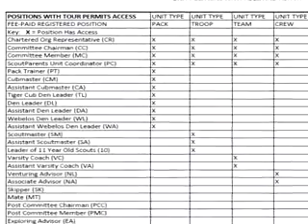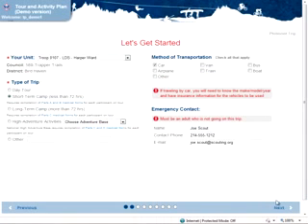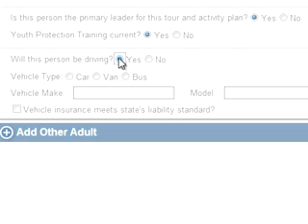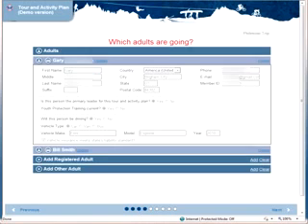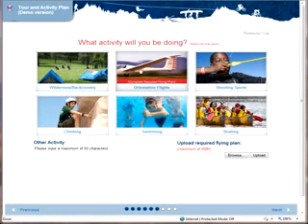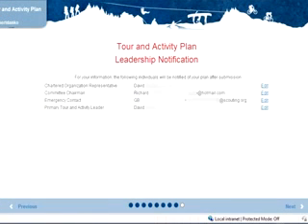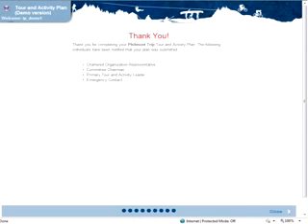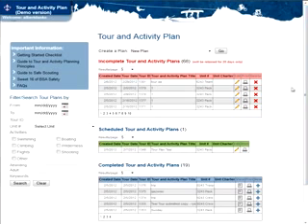Tour Plan Training.wmv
BSA online tour plan